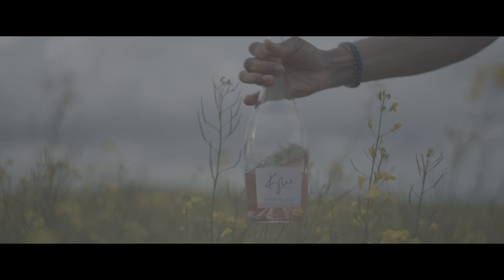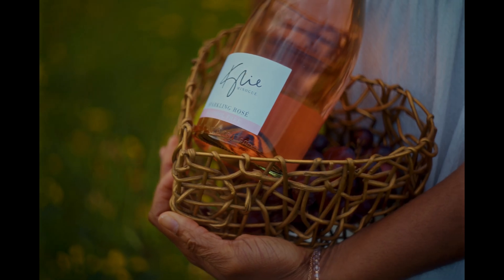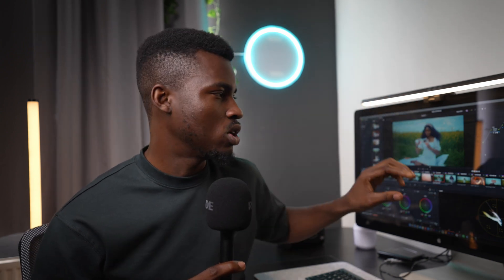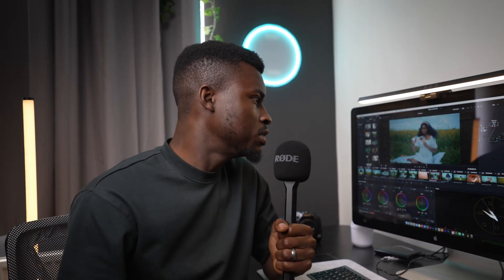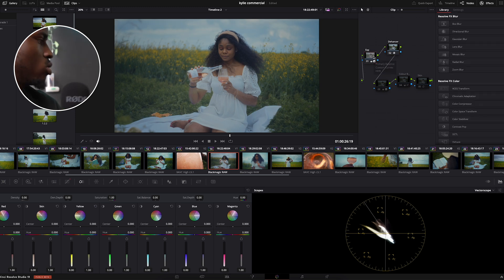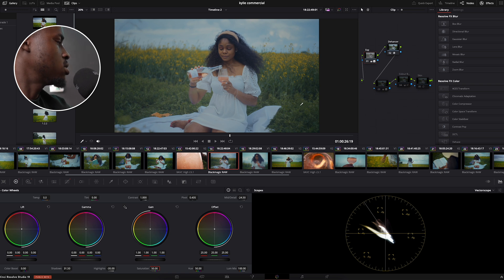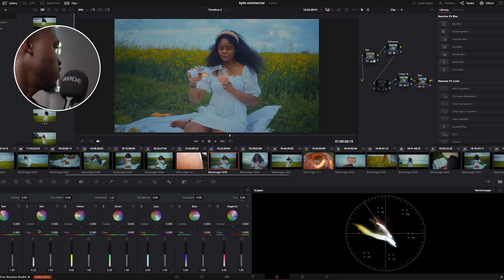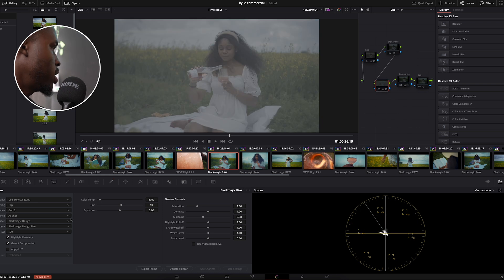HOW TO SIMPLIFY YOUR COLOUR GRADING PROCESS | DEHANCER | DAVINCI RESOLVE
In this video, I talked about how I simplify my grade using few nodes without over complicating it. I used the BRAW files from the BLACKMAGIC CINEMA CAMERA 6K as sample footage in this video.

You can use @dehancer to get that film look in your next project.